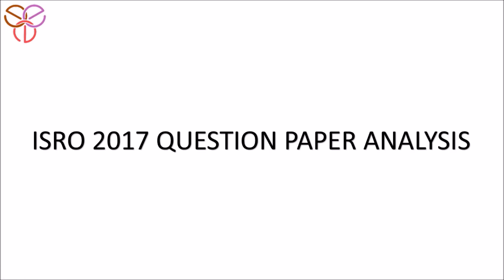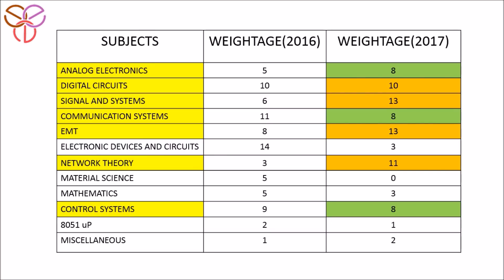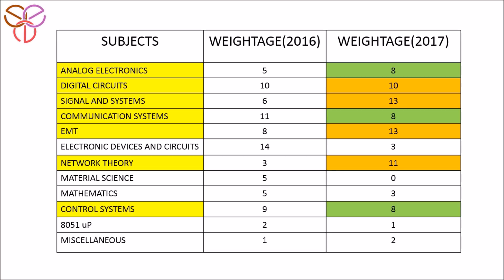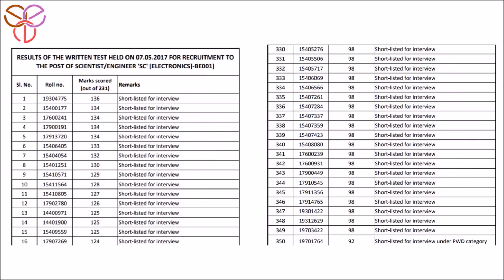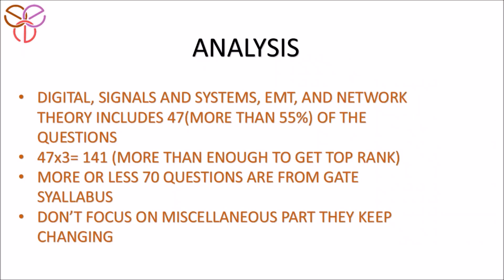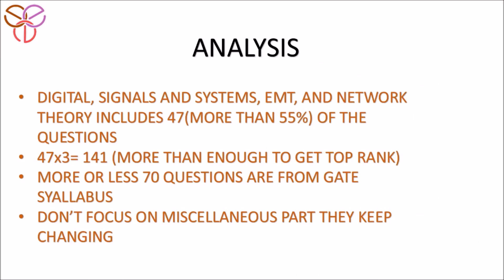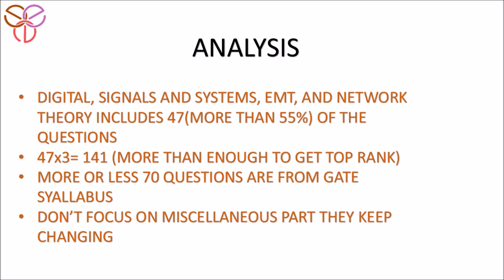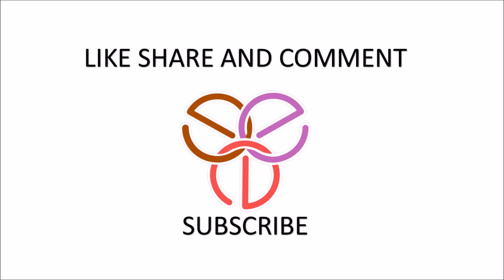ISRO 2017 PAPER ANALYSIS|2017 CUTOFF| SUBJECT WEIGHTAGE | STRATEGY FOR 2017 EXAM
This video is brief introduction about ISRO 2017 PAPER analysis which will help you in ISRO 2017 examination.